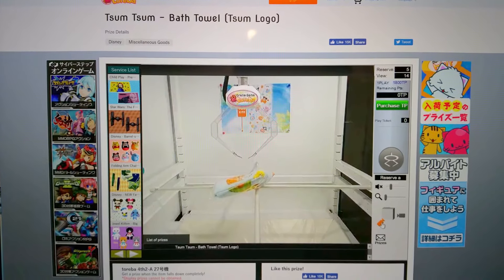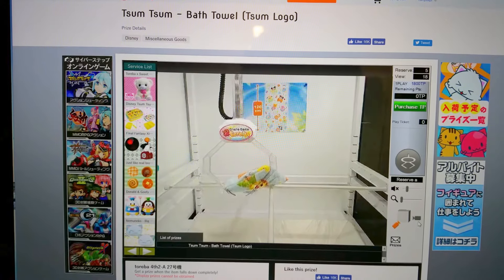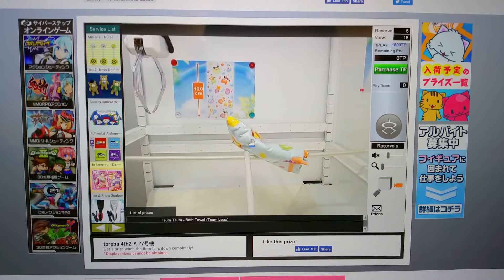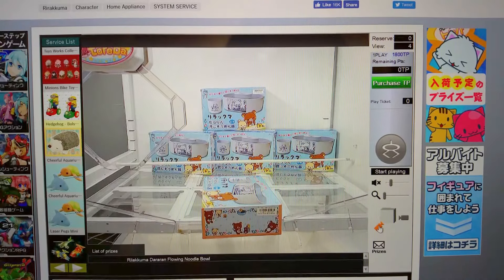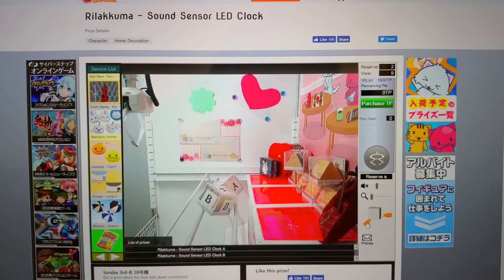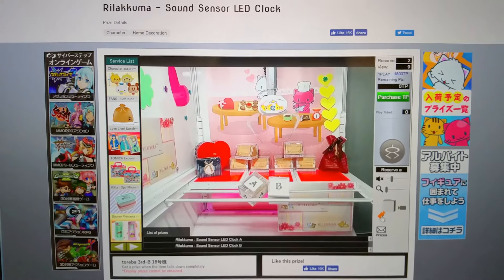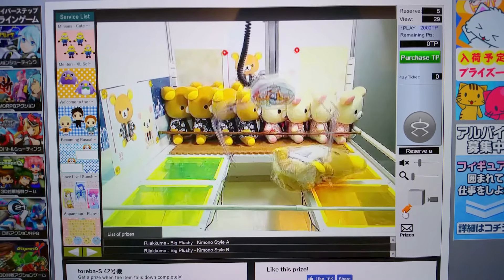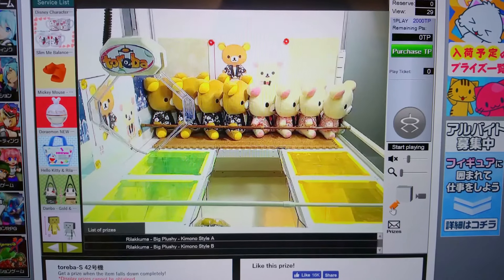Toreba machines that look easy but are hard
Hi everyone! I looked at some of the recent toreba machines. They seem like normal setups, but it's very hard to win!